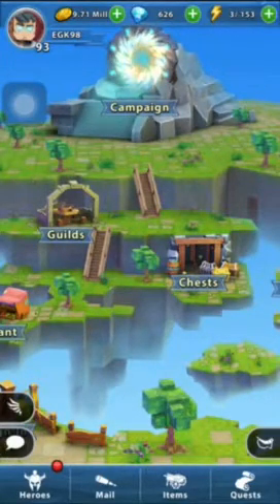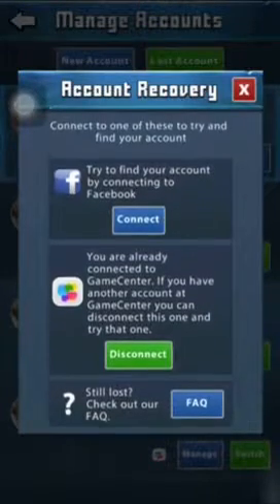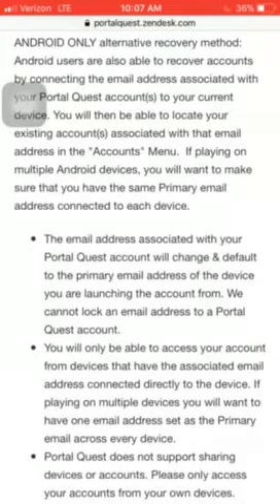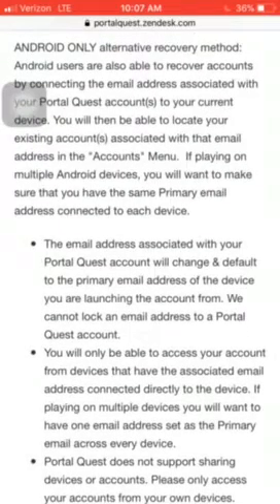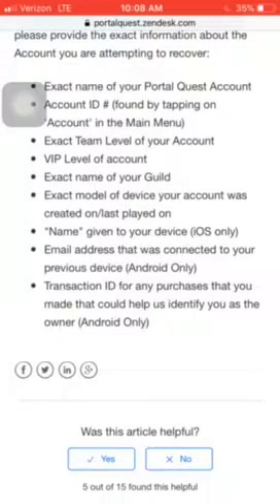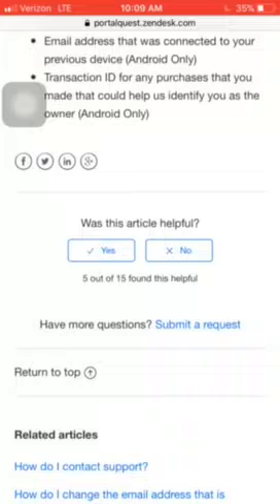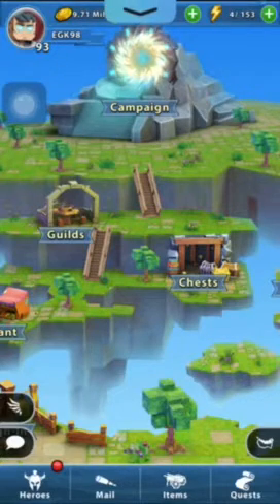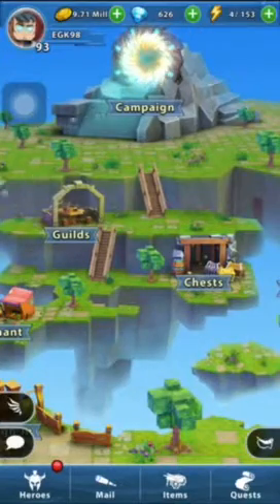Portal Quest: Recover Account